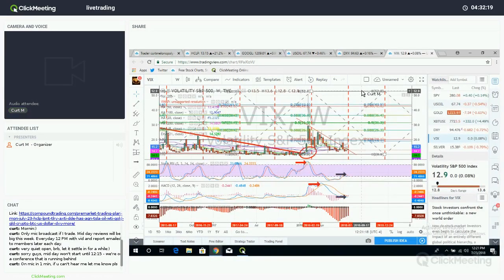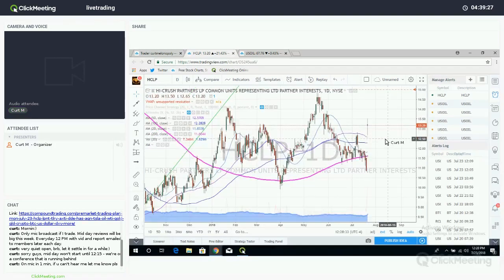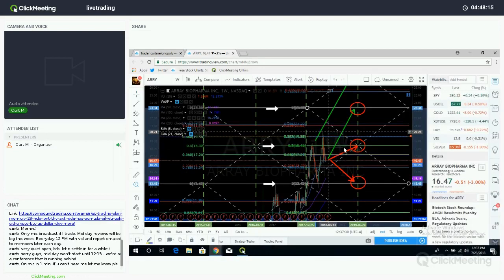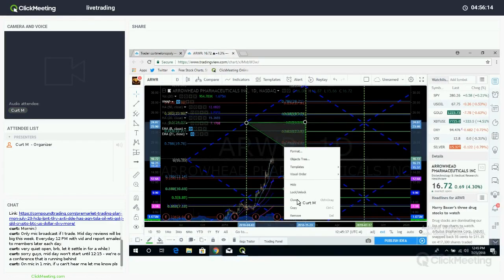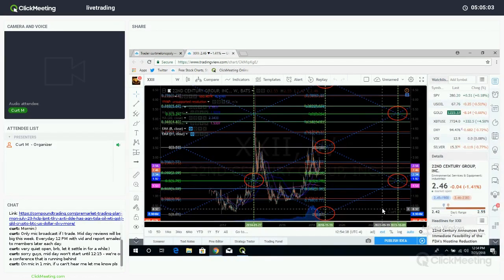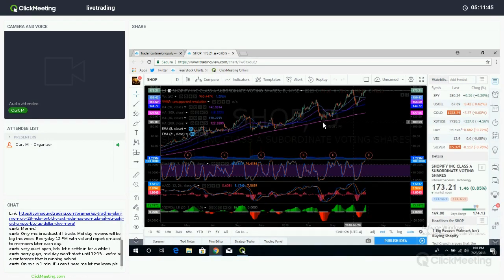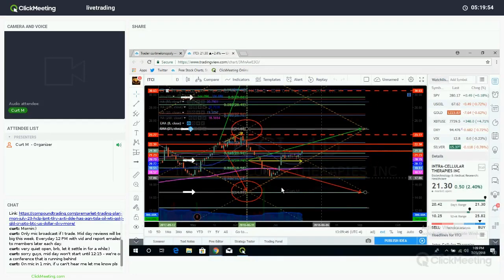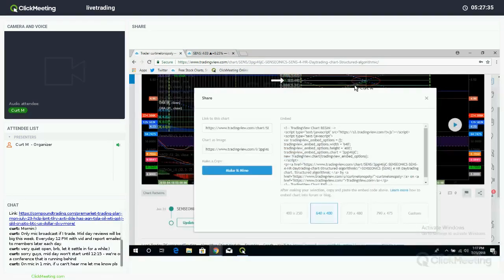Swing Trading Special Report $SPY, OIL, $VIX, $DXY, $GOOGL, $HCLP, $ARRY, $ARWR, $CDNA, $XXII, $SSW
Swing Trading Special Earnings Season Report that will become the premise for our next major entries.

SORRY ABOUT THE ALLERGIES / COUGHS - I sincerely apologize.

Stocks reviewed on this video: $SPY, OIL, $VIX, $DXY, $GOOGL, $HCLP,  $ARRY, $ARWR, $CDNA, $XXII, $SSW

We are reviewing all one hundred equities we have in coverage on our swing trading platform - all over the next ten days or so for earnings trading season.

The video is slow because the models need to load and alarms along with swing trading plan has to be reviewed for each chart.

The audio is poor on this specific video - hopefully we have that solved for Tuesday video.

$SPY - 60 Min Chart, support 278.60, trading 279.99, upside 281.00 resistance, downside 276.17 downside support. 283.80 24th 9 am 178.60 same day is bearish scenario.

$VIX Volatility - Stoch RSI starting a pinch up, MACD is starting a bottom, time cycle completion this week. Possible inflection point to Dec 24 time cycle completion. If we don't see one then the Dec 24 time completion is a very high probability. Oct 8 min 20s price target.

US Dollar $DXY - Hit resistance on current structure (at light blue downtrend line). Testing 20 MA support and resistance (light blue MA on chart). Over main structure resistance has PT 97.76 Sept 14 if it gets up over.

Oil $WTI $USOIL - Upside momentum starting on the day.

$GOOGL - Hit 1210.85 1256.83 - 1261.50 is first upside resistance then 1284.53 area. 1320.00 is largest structure resistance for long side swing trading. 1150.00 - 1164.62 next support with 1103.02 is primary structure support for downside risk.

$HCLP - High Crush watching close on monthly for potential big move. 17.05 resistance, 16.50 to 17.05. Previous highs 21 - 22 possible. Double extension also possible if it got bullish to 25s. It could easily double its extension. If a pull back happens when price is above 20 and 50 MA and 20 MA breaches the 50 (with price above) that is a serious bullish set up. Don't ignore this set up.

$ARRY - Indecisive. Earnings in 18 days.Gen 1 algorithm chart reviewed.

Learn to trade to win - Structured trading is reviewed at this point in the video starting at 16:00 mins. Trading quadrants, Fibonacci support and resistance, trading by numbers, time frames, quadrant trend line support and resistance, buy sell triggers for swing trades, how to and where to follow trends, natural trading structure etc.

$ARWR - Reports in 13 days, if it gets bullish it can get serious. The structure is aggressive. Some trade coaching / complaining rants here too.16.45 Nov 23 sideways PT, 32.87 Nov PT healthy side target, should continue to trend. Paint by numbers trading in the structure. 19.73 Aug 15 is most likely scenario pending earnings of course. All decisions are on the chart.

$CDNA - No model charting, but the pivot we identified worked well after the alert.

$XXII - more trading structure knowledge if you need to get from red to green with your trading. Upside and downside buy sell triggers discussed on video.

Oil Trade - the price target for 3:30 on Monday did hit per the video and a leg in long would have worked well, we did not execute but the trading plan reviewed on the video would have been an excellent trade.

$SHOP - testing previous highs 173.21 trading intra, great trade last session in dump long and it was fantastic. Entry points on a break out squeeze and a pull back are discussed. Earnings in 8 days.

$SSW - has been a fantastic chart structure for our trading. 5.16 buy sell trigger, 8.51, 11.94 for example - they are explained on the weekly chart for SSW. Chart structure is explained.

$ITCI - we nailed this trade on this structure and it was one of our best the year to date. In a social search of that time we were the only ones alerting it and talking about it. Huge win. ITCI hit price targets perfect. Trade set up reviewed on video.

$SENS - 240 Min chart MACD crossing up, SQZMOM trending up, buys coming in, bounced off 100 MA hit quad wall perfect, don't ignore this one, it has serious return when it gets going, it is getting set up. Over 4.28 and quad wall this has horsepower for a great return 5.47 PT then 5.82.

Register to free email list for trade set-ups, webinars, special events

Compound Trading Platform: Algorithm model charting for $SPY, $VIX, OIL, GOLD, SILVER, Crypto ($BTC Bitcoin, $ETH, $LTC, $XRP,) $DXY US Dollar and Swing Trading Newsletter. Live trading rooms for daytrading and oil traders. Private coaching and live alerts.